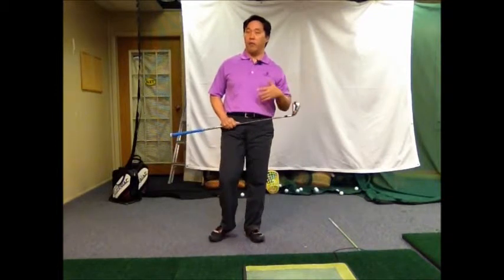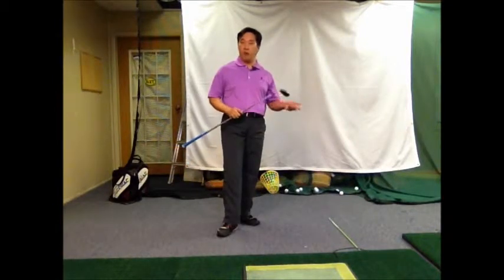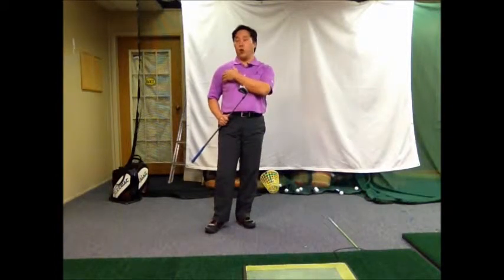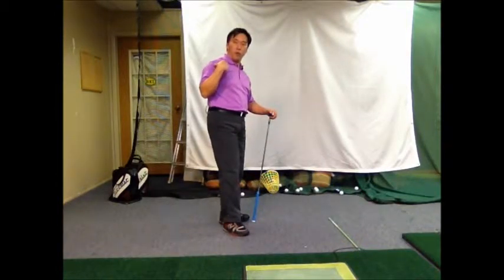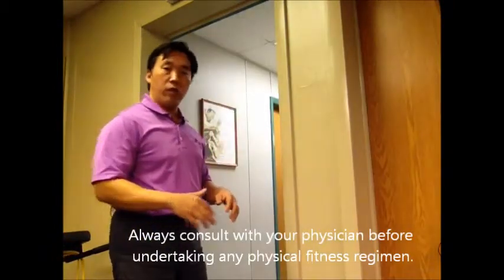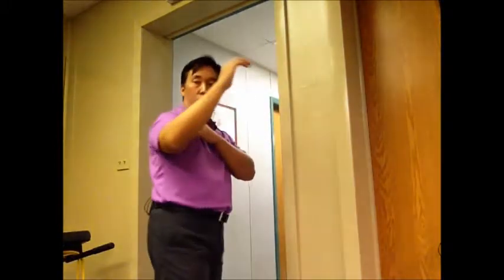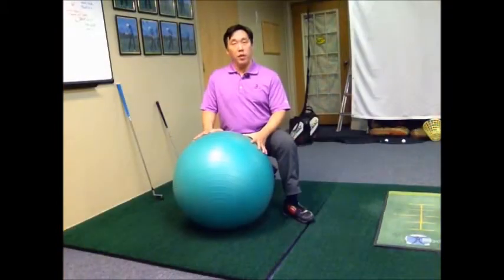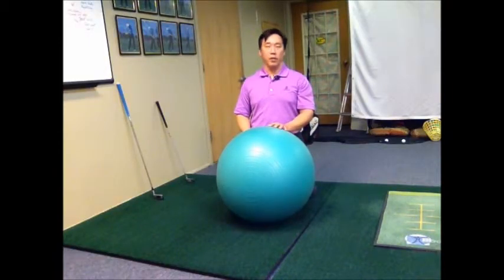WINTER HOME PRACTICE: Flying Elbow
How to determine if you need to work on this, and basic stretches to increase range of motion.